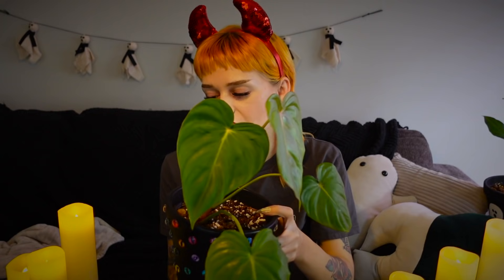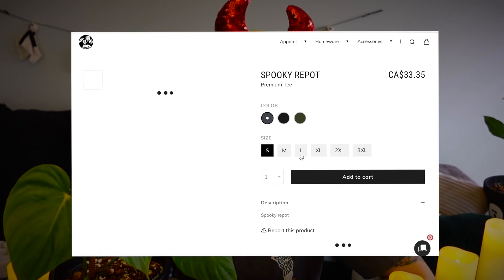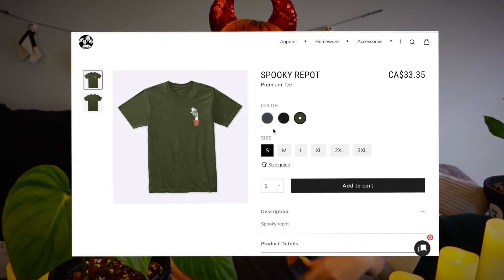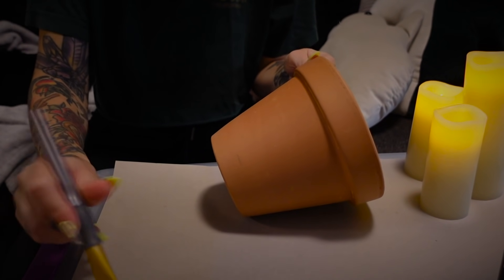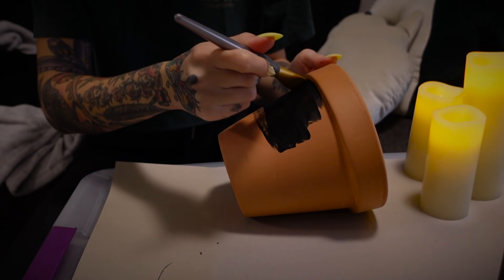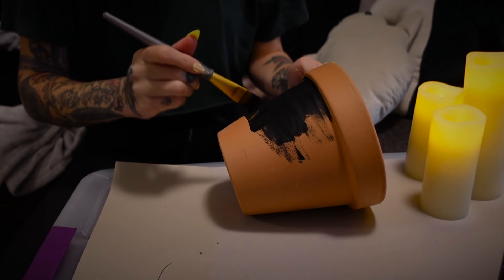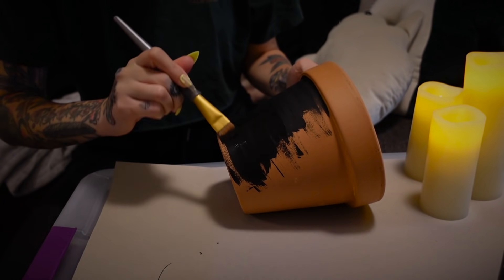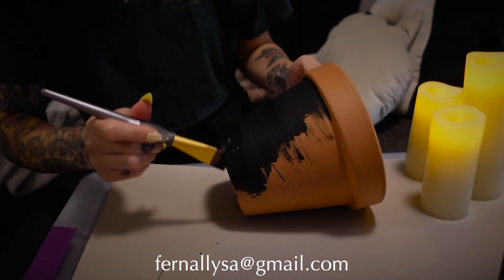Spooky Repot With Me 👻 | Haunted hotel + ghostly visitors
Merch!!

ABOUT ME
I’m Fern! A 20-something gal living on beautiful Vancouver Island, Canada with my sweet lil doggo & around 100 houseplants. Plants have changed my life - I love tending to them and sharing the joys and discoveries of my planty journey online. I am passionate about all things living and I have been vegan for over 6 years - it was the best decision I’ve ever made. For those into astrology, I am a gemini sun, scorpio moon, & libra rising. I started out on social media with a focus on makeup/beauty/fashion and am not into it as much, but I do share on those topics from time to time. Thanks for stopping by!